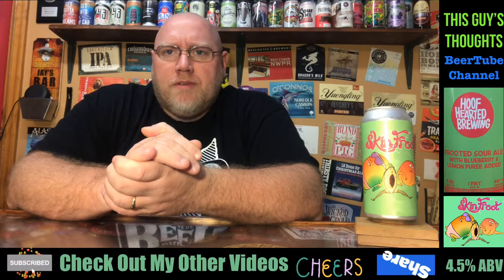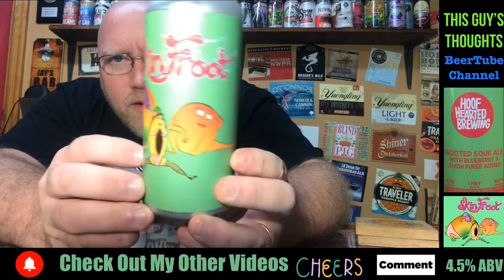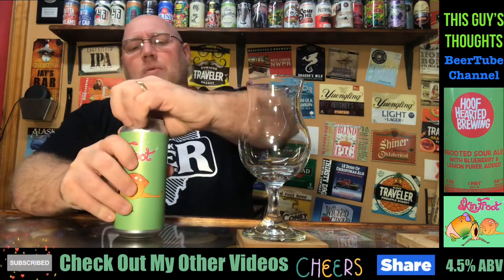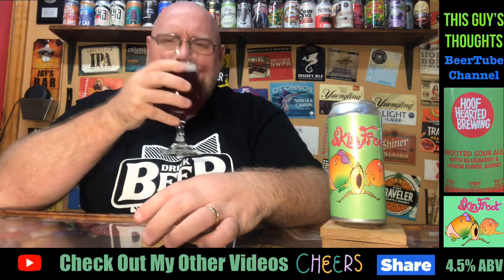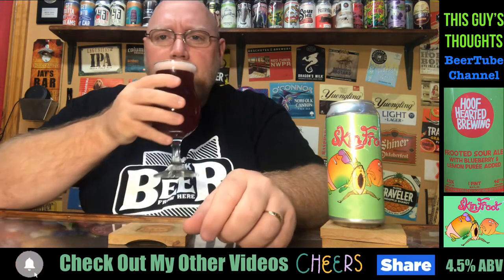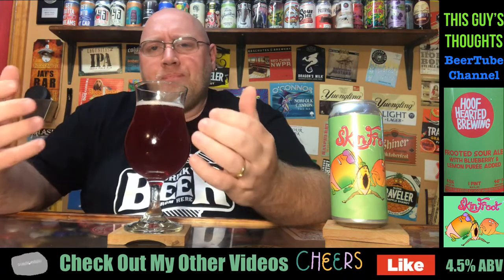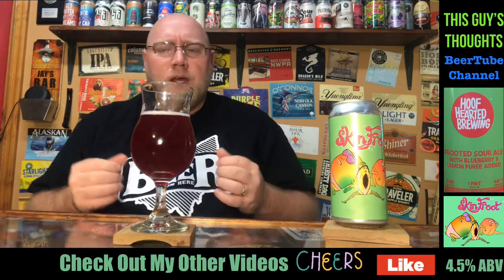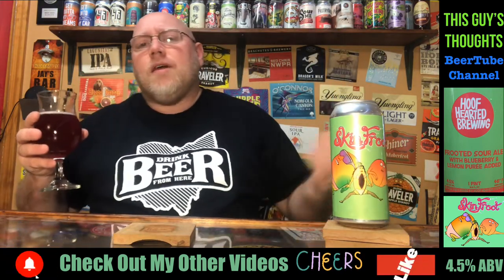Skin Froot - Kettle Soured Ale - Hoof Hearted Brewing #459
Review #459

Hoof Hearted Brewing
Skin Froot
Kettle Soured Ale
4.5% abv

Description:
Skin Froot is a kettle soured ale infused with heavy amounts of peach and mango purèe. It pours deep and opaque with a bright golden/orange color. The tartness and fruit profile are complimentary without being overbearing. Highly crushable!